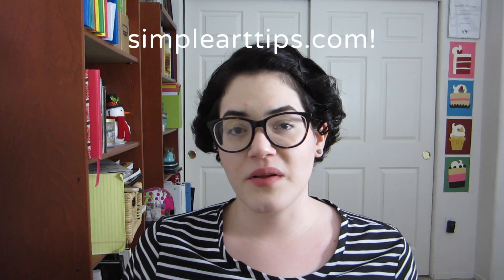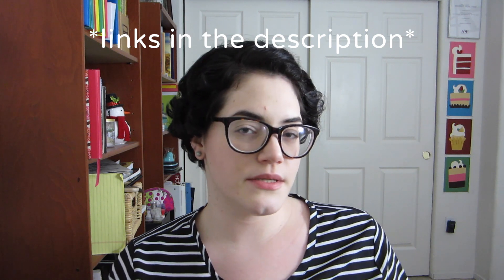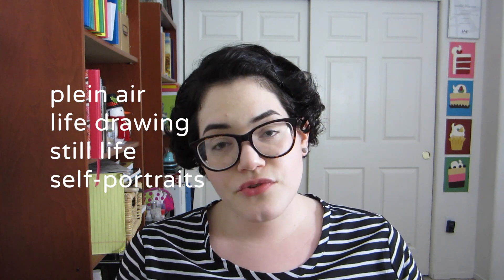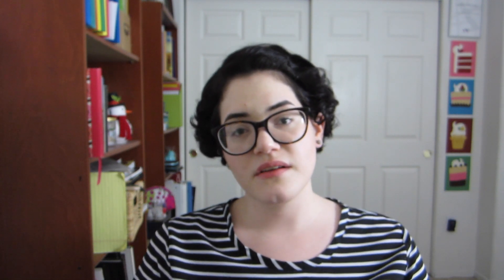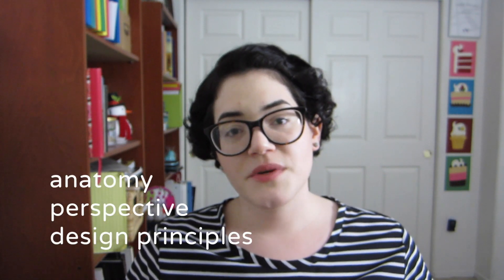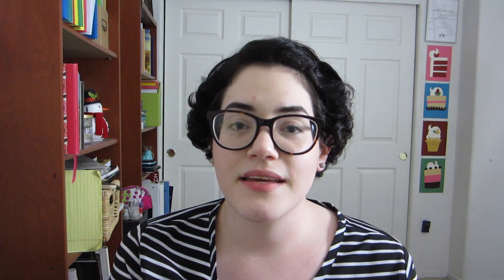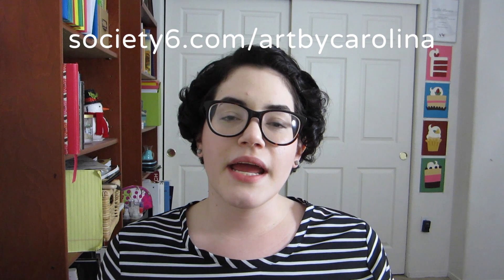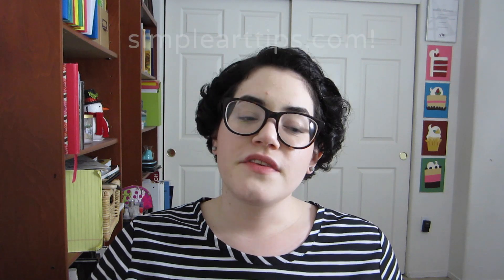Learn to Draw in 3 Steps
Getting better at drawing is simple but not always easy! If drawing is your passion, following these three steps will help you become the best artist you can be.

FOR MORE ART TIPS AND TUTORIALS!